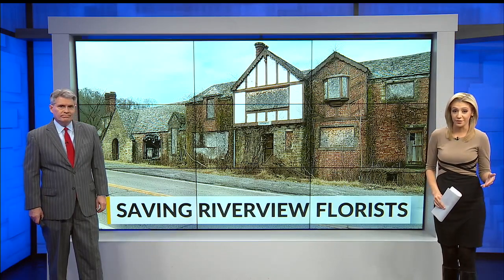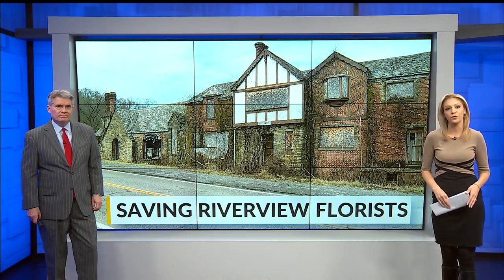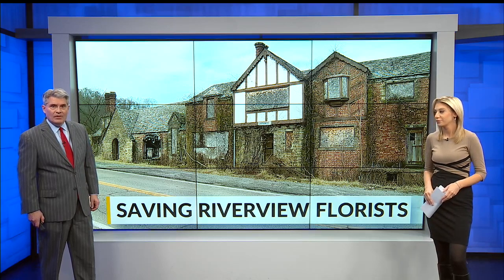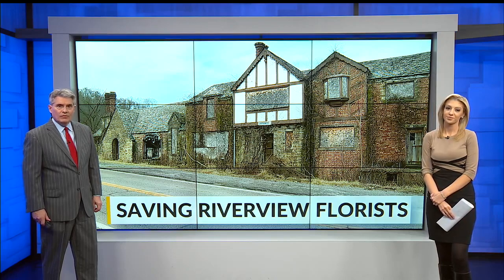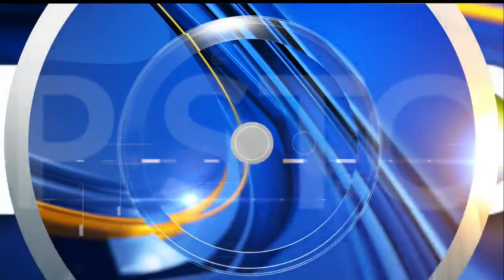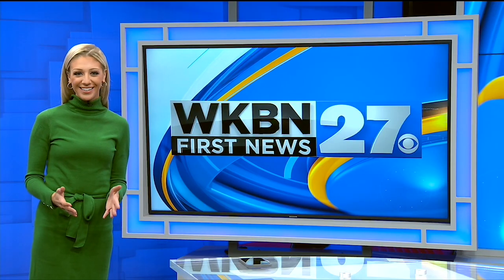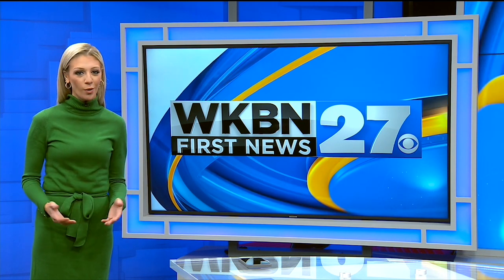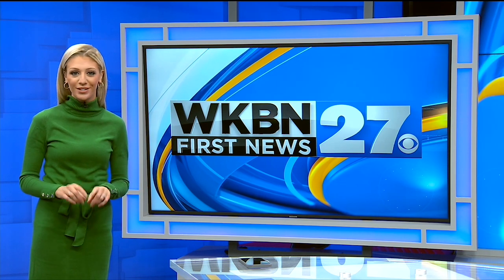Renovation program will bring historic structure back to life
Heart of Appalachian Ohio program will renovate Riverview Florists building in East Liverpool, Ohio